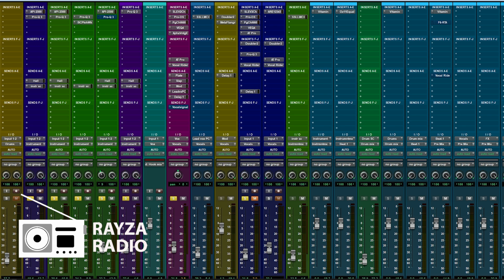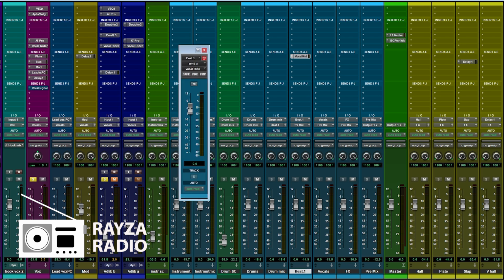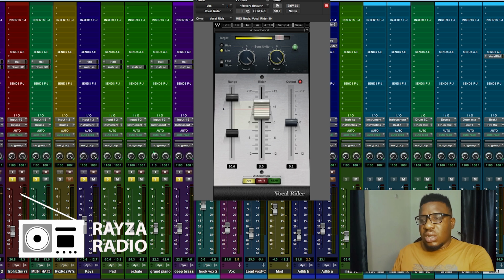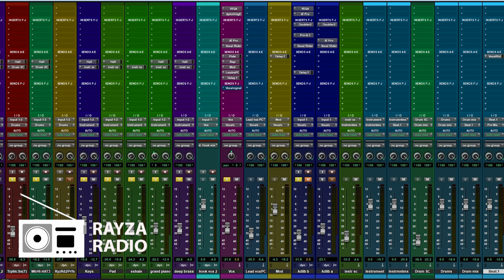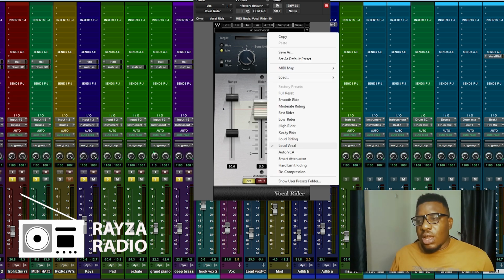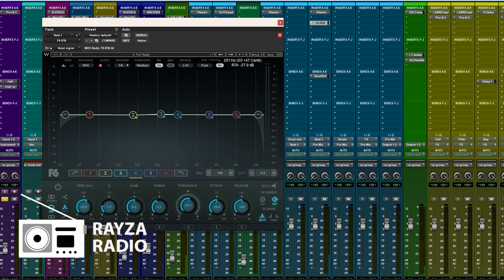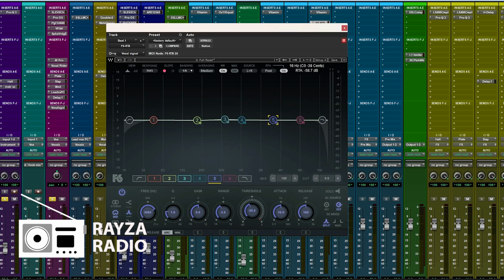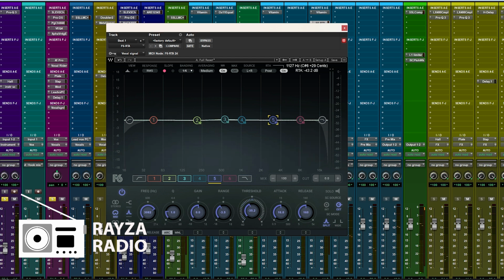How to make your vocals sit well in your mix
In this tutorial, I show two techniques of making your vocals sit well in your mix.